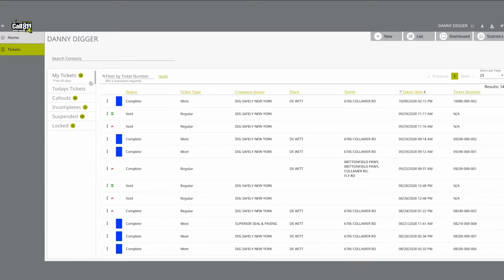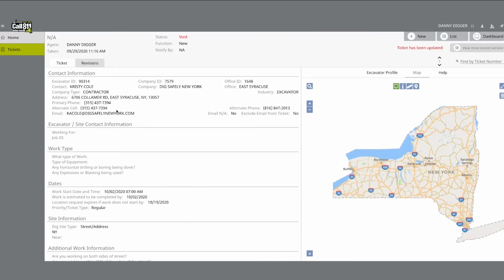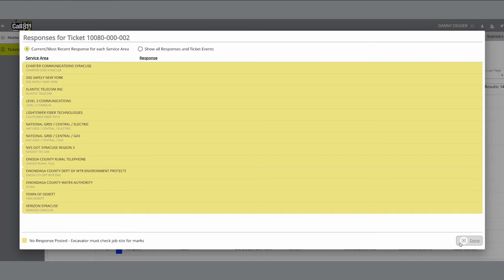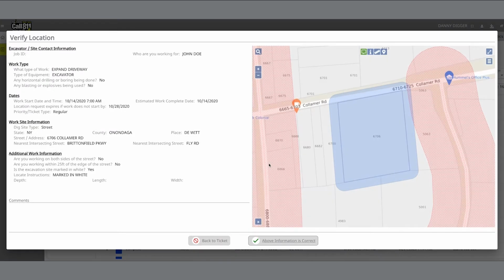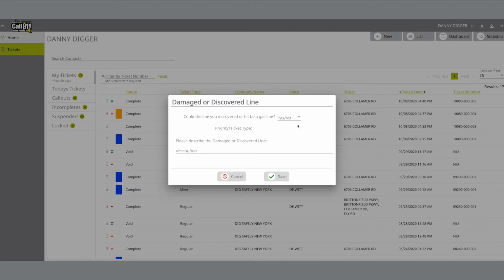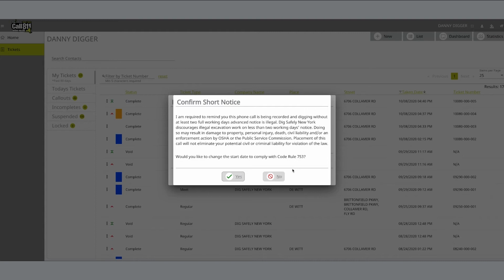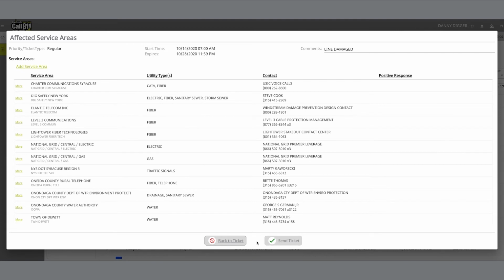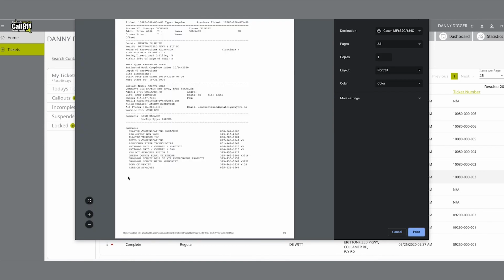Three Dot Menu